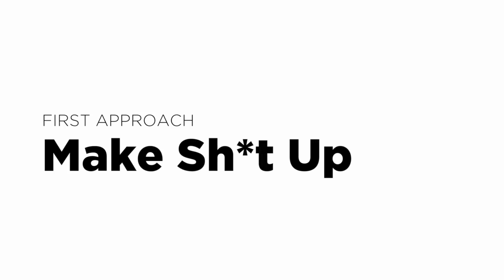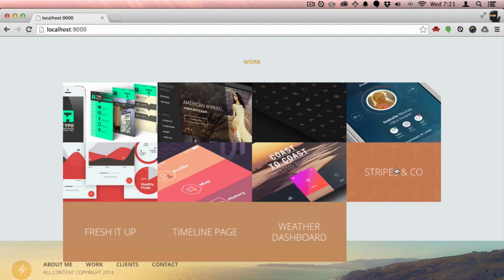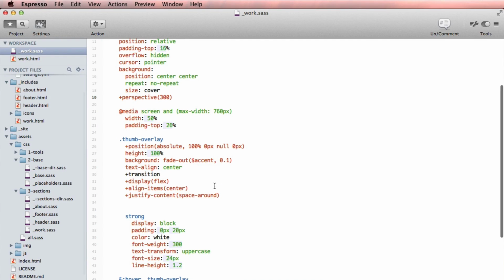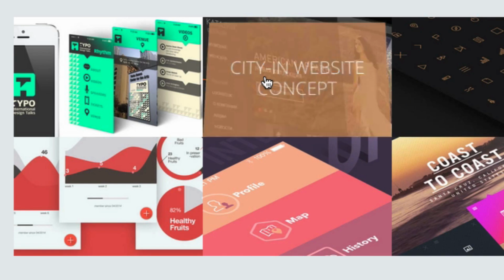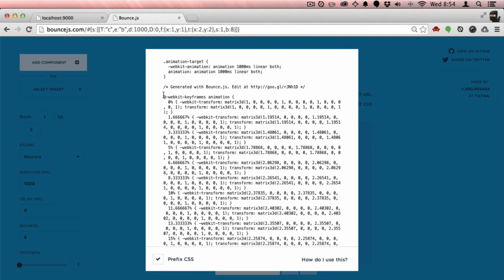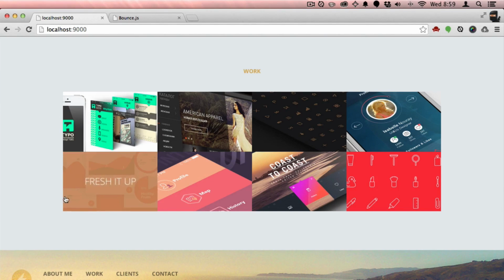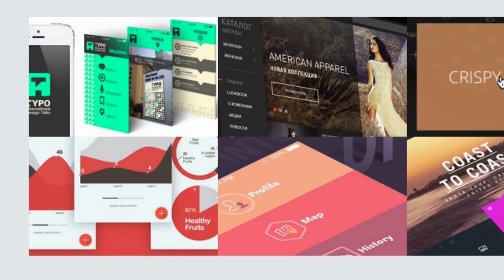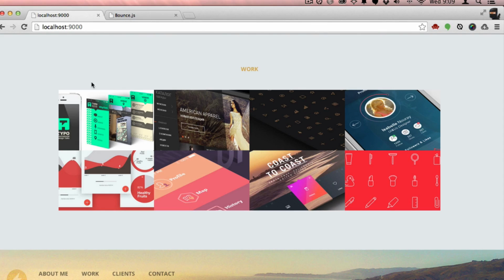How to Build a Responsive Website From Start to Finish - Animations! - part 10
You guys requested that we spend more time on animations and transitions. Who am I to disappoint? Come and get em!

A big thank you to these creators for contributing sample projects for the "work" section: